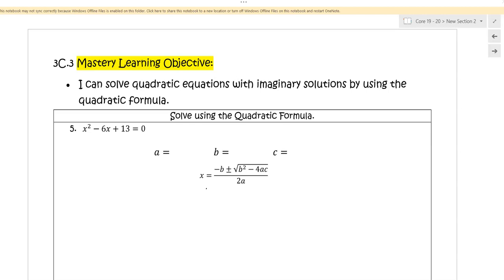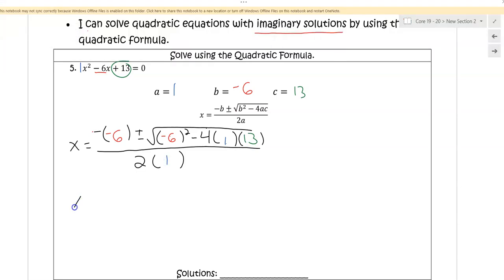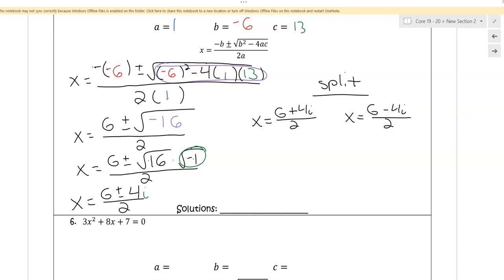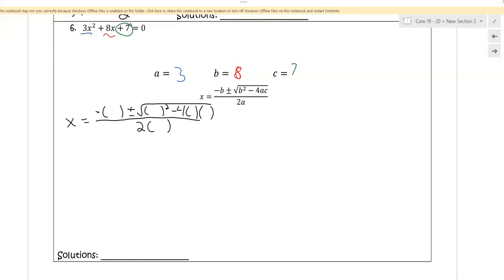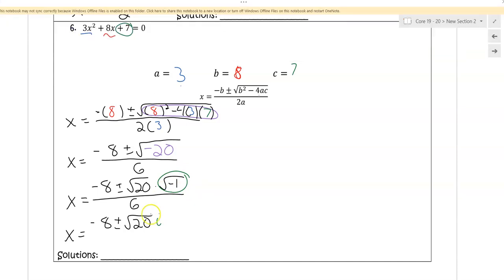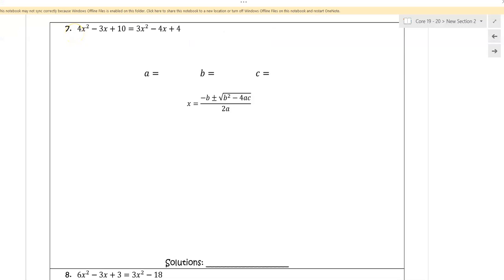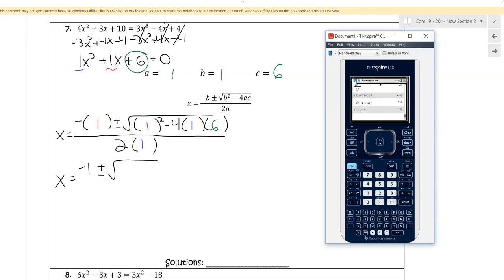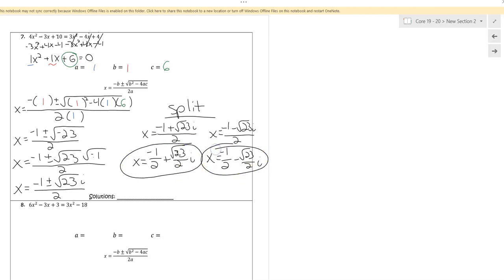Core Math 2 Target 3C.3 2019 - 2020